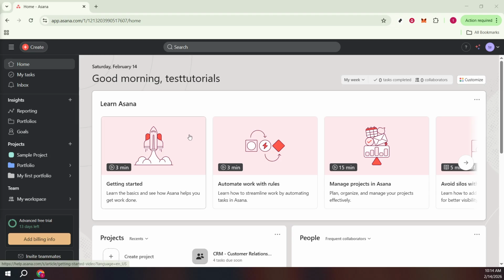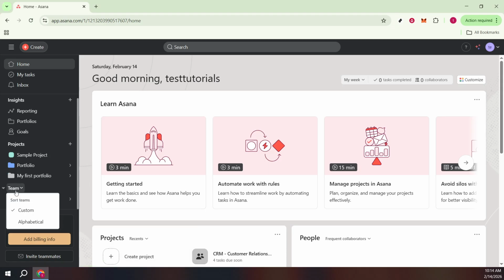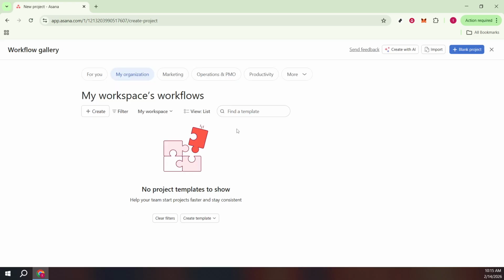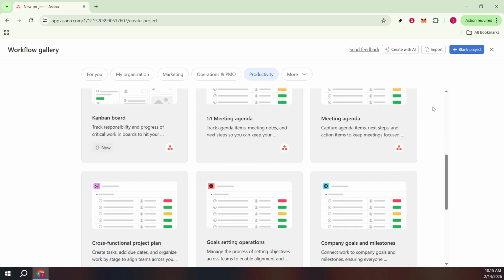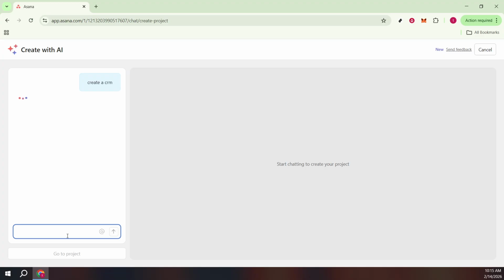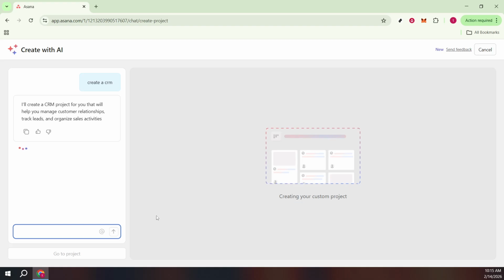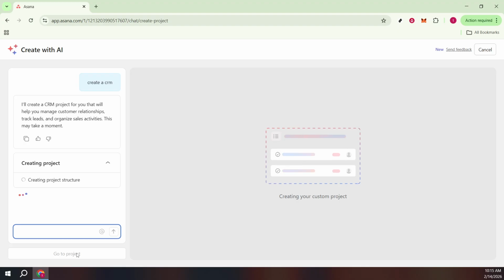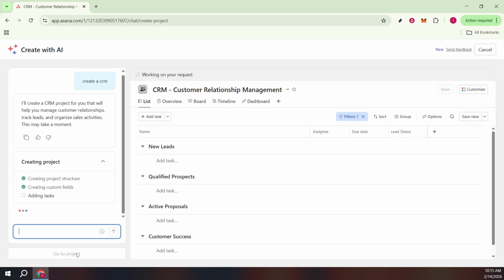How To Build A CRM In Asana [2026 Guide]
How To Build A Crm In Asana

In today's video, we cover build CRM, CRM in Asana, Asana tutorial, project management tool, CRM setup, Asana tips, manage customer data, productivity tools, team collaboration, CRM software, workflow automation, task management, Asana project management, digital organization, work management, Asana features, CRM system, business productivity